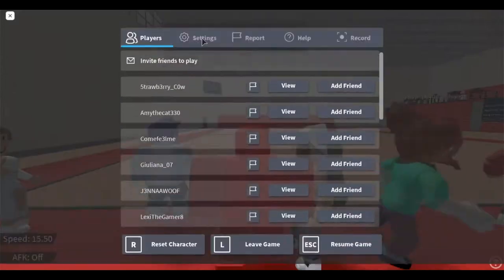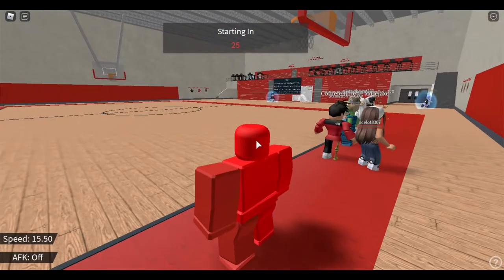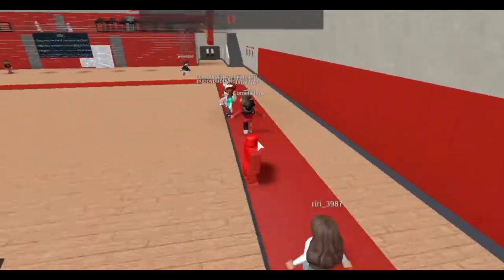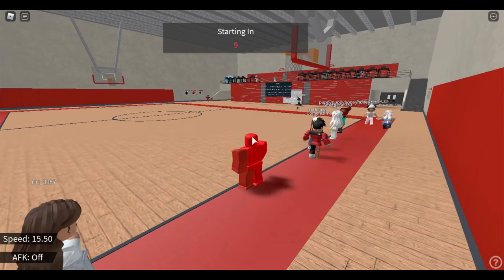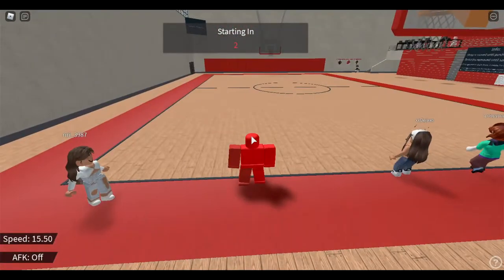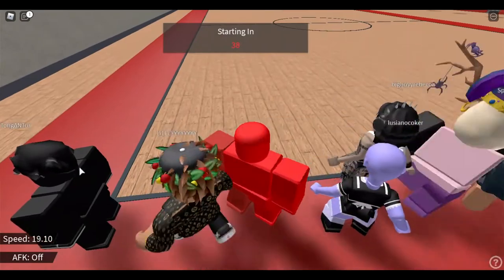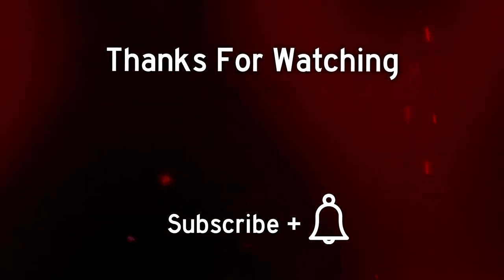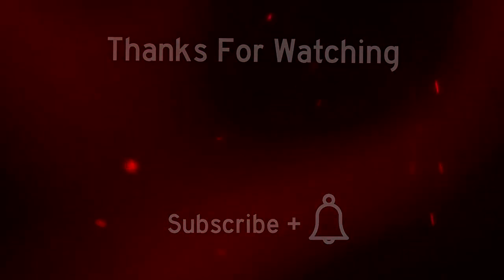The Roblox Pacer Test Experience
fitness gram pacer test in roblox